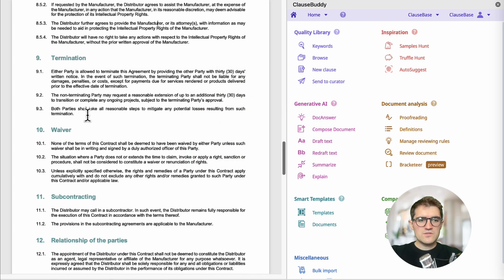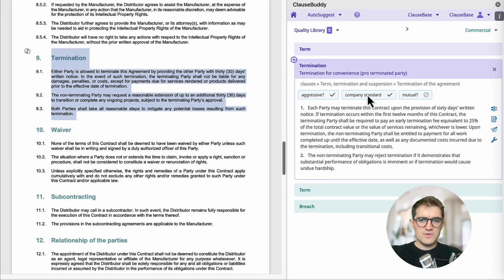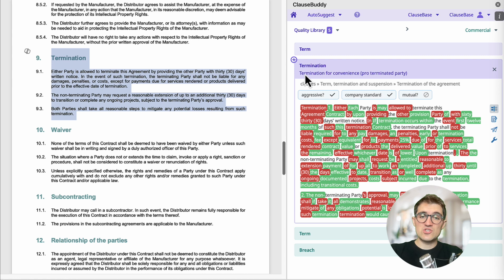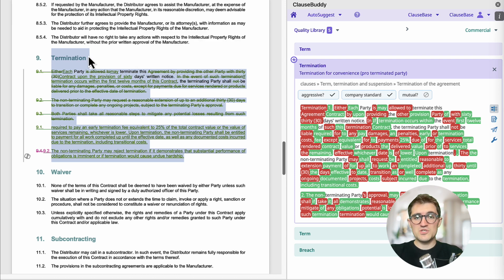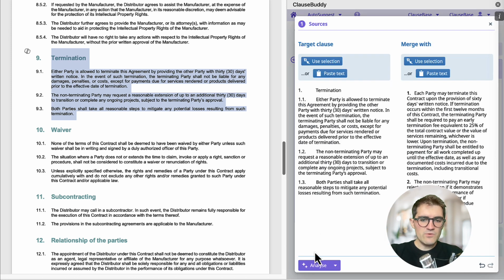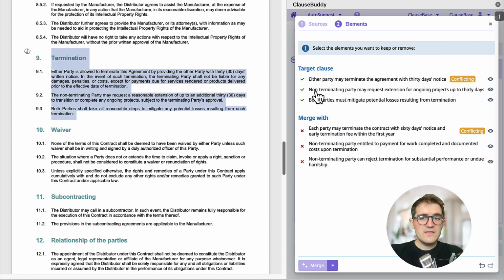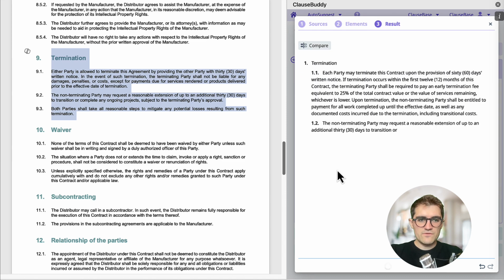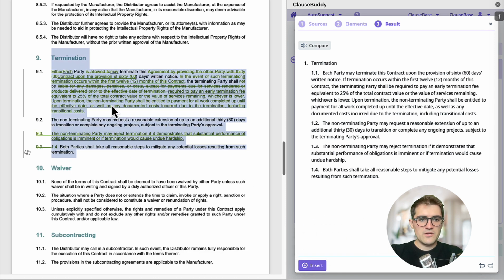AI-powered track changes for legal drafting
A short walkthrough of how ClauseBuddy is making it possible to leverage your own standard clauses in an intelligent way!